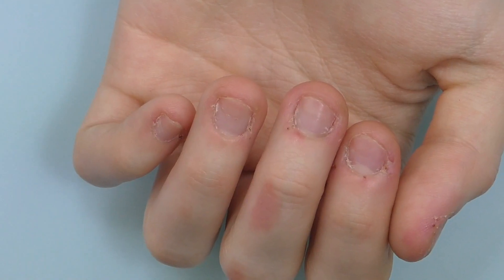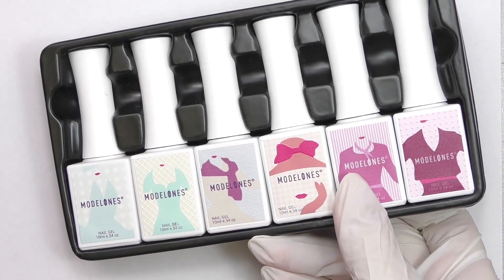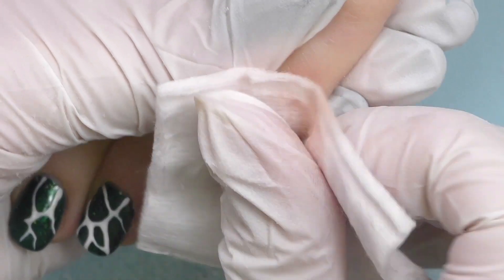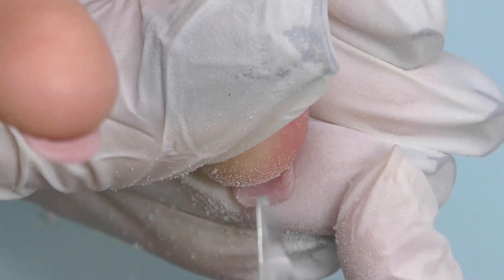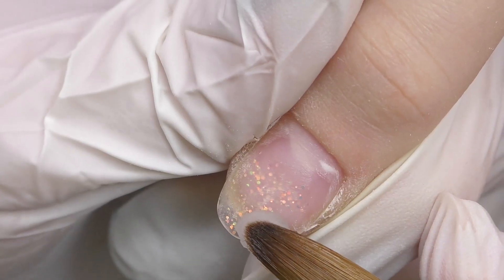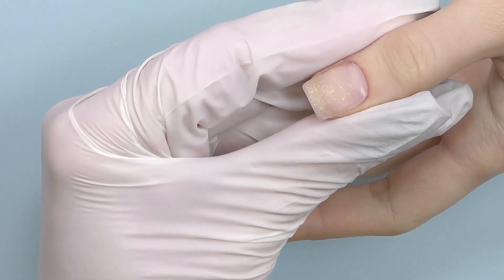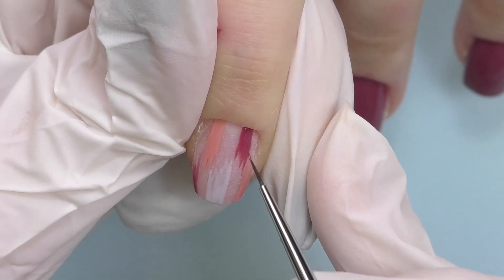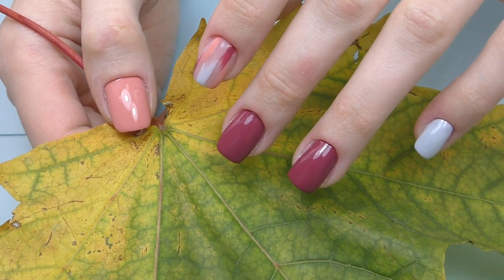Short Bitten Nails Transformation Acrylic Fill & Update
In this video I am going to do acrylic fill for Anna. We came a long way to achieve this result and went from short bitten nails with cut cuticles - to this!